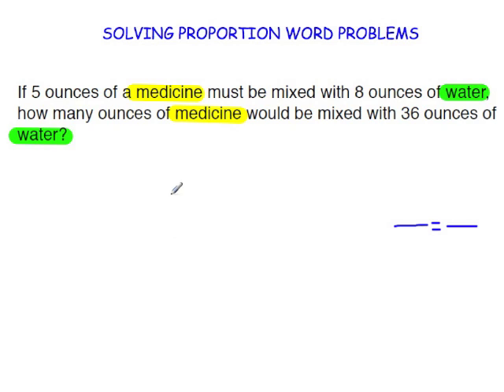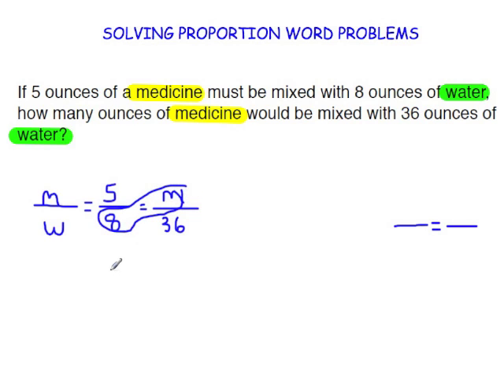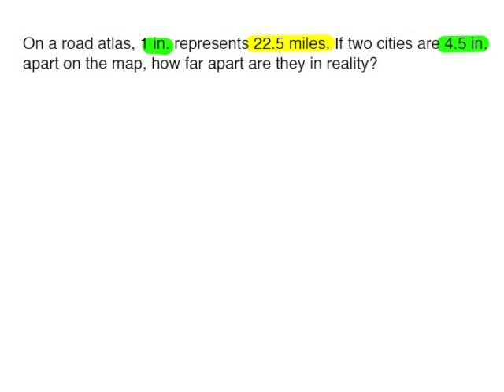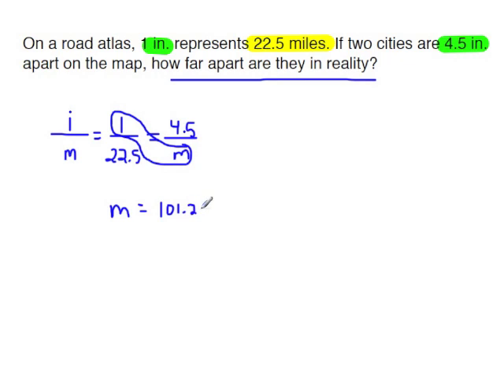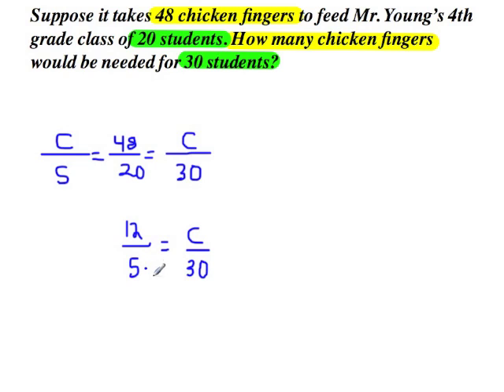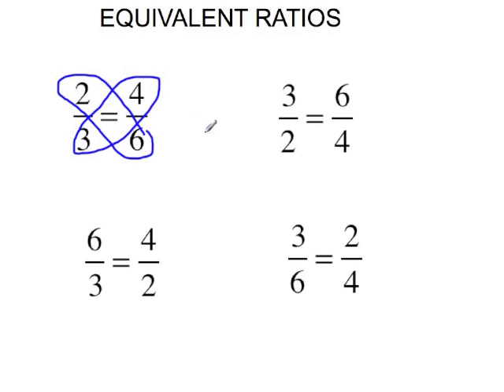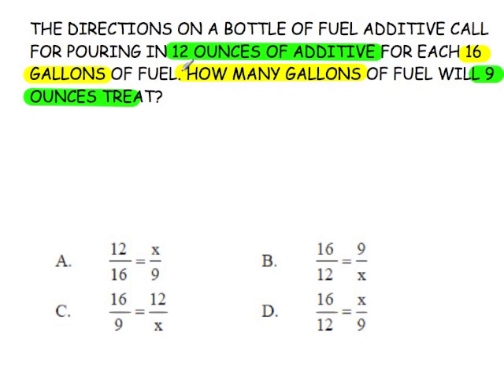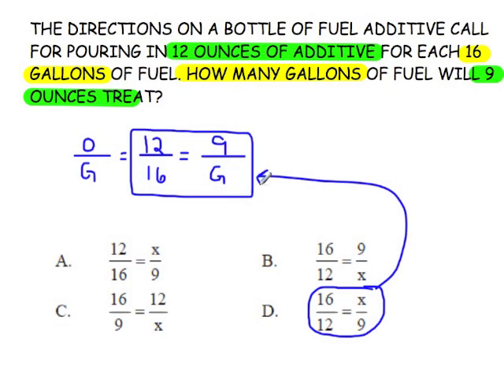MAT0024 proportion word problems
Solve word problems involving proportions